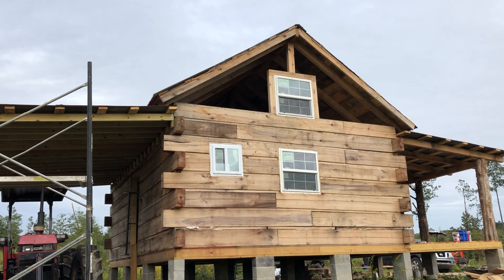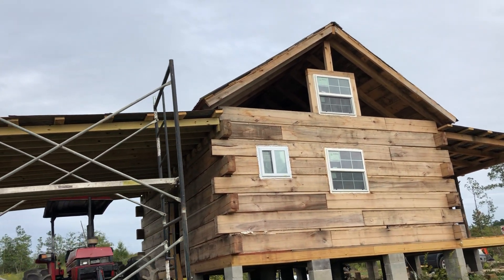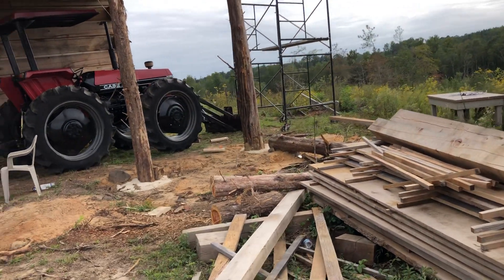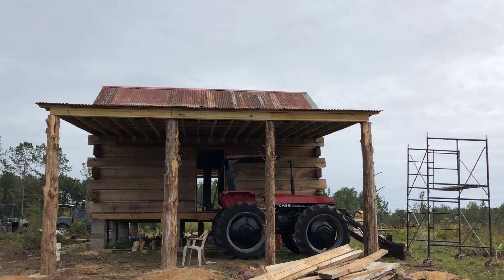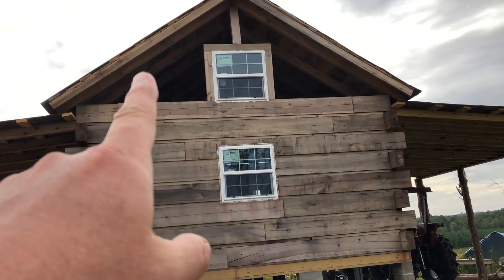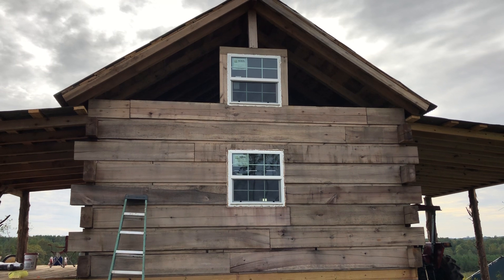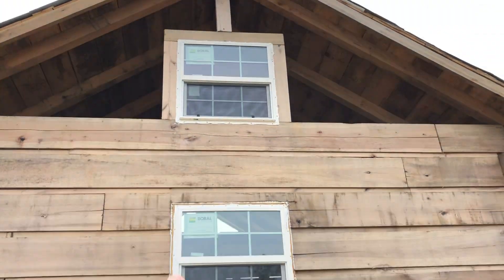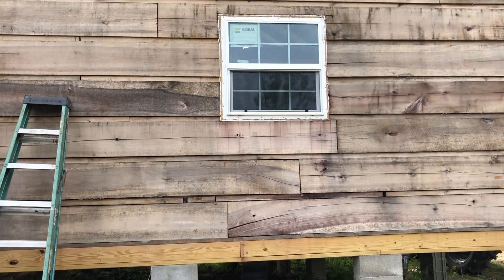Building a Log Cabin on our Property Video 36 Roof Finished and Windows Installed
We are waiting on the sawmill to get the yellow poplar lap siding cut so he can get that put up.